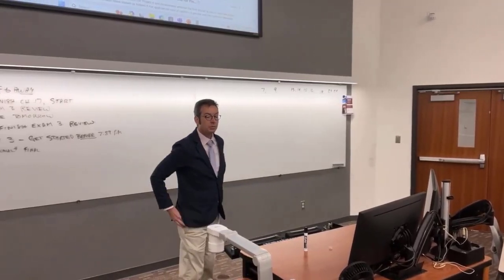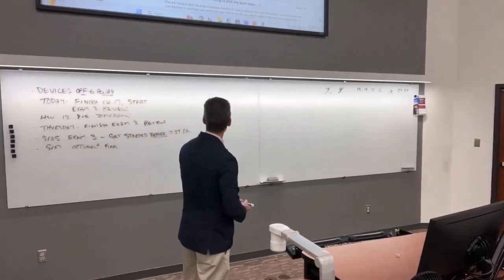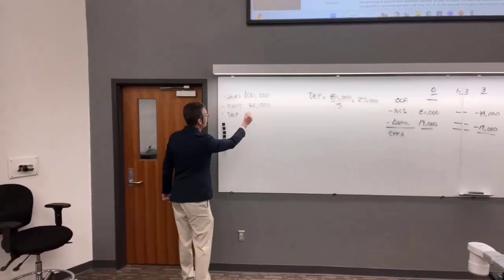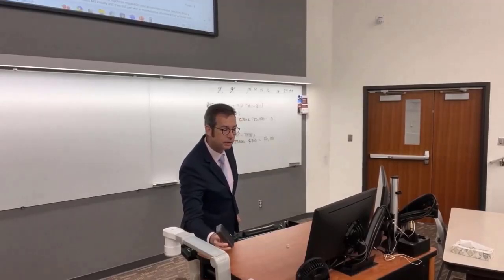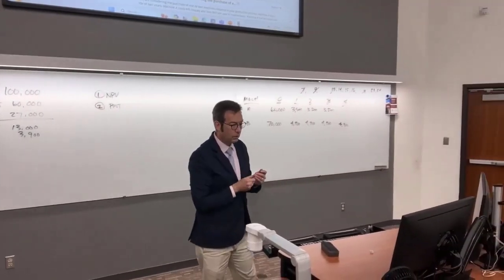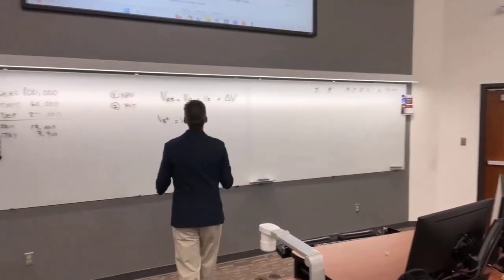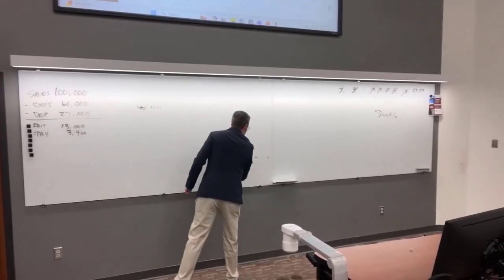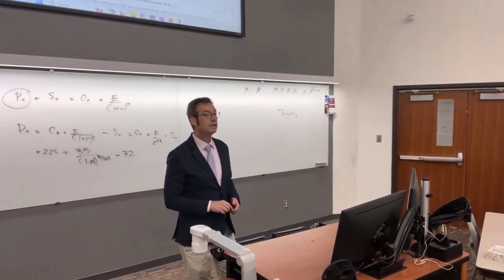Exam 3 Review Part 1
This is the first part of practice calculations for Exam 3, which includes Investment Decision Rules, Capital Investment Projects, Mergers and Acquisitions, and Options.